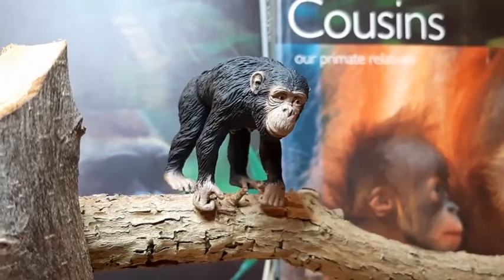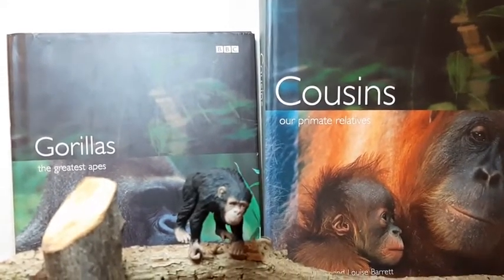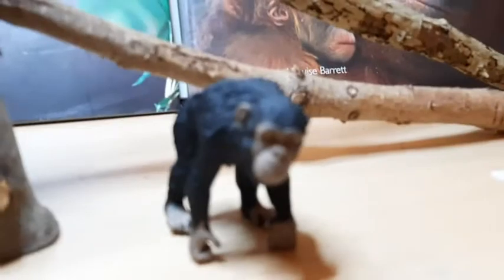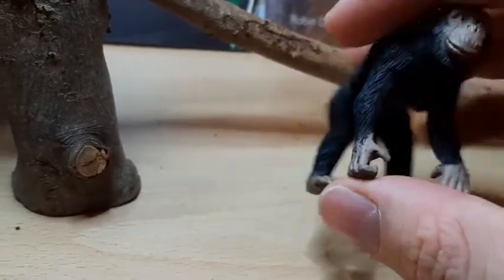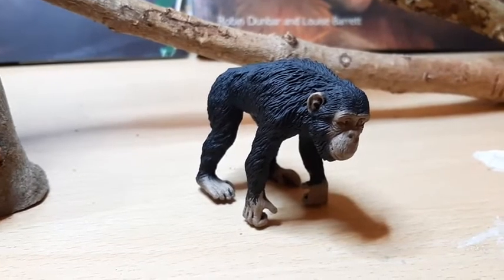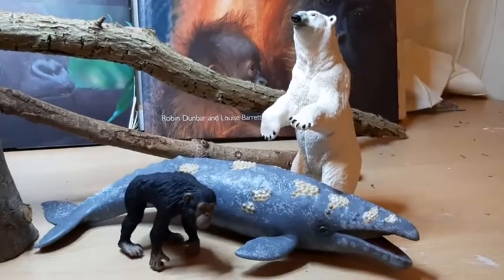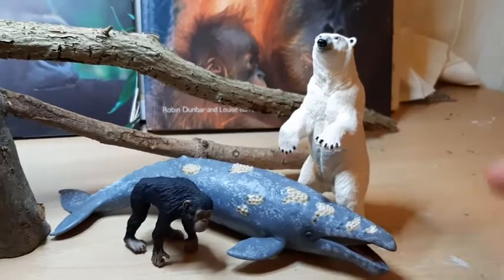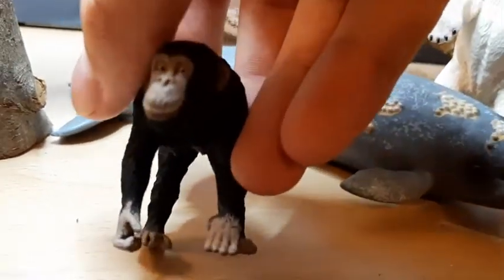CollectA 2011 female chimpanzee figure review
Primates, sometimes collectively called 'monkeys', includes a huge range of animals from tiny mouse-like bushbabies, to strange cat-like lorises, to colourful colobuses, to huge gorillas to specialised sifakas. They are all wonderful and I look forward to increasing my primate and mammal model collection in the future!

Books are part of the BBC Cousins series.